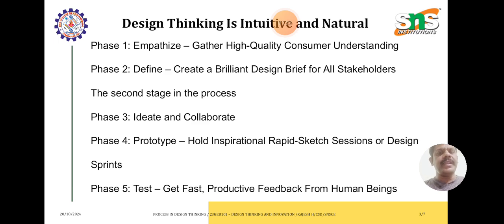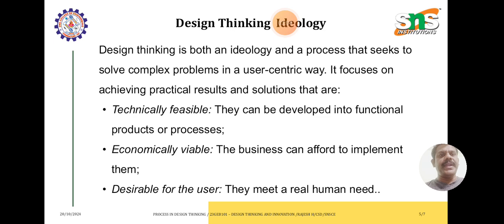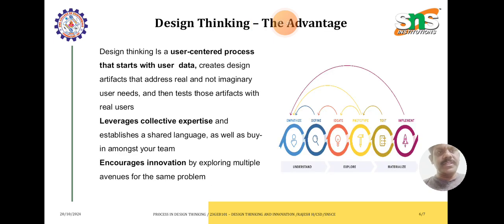Design Thinking Process | Rajesh H | SNS Institutions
In this video the following concepts  were explained: 1.The Design thinking mindset 2. Design thinking ideology  3. The advantages of design thinking